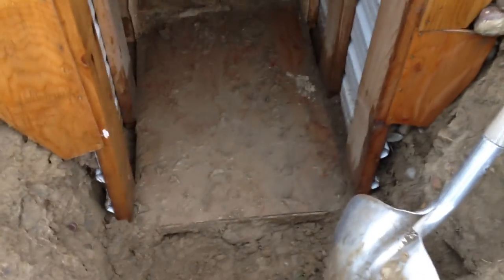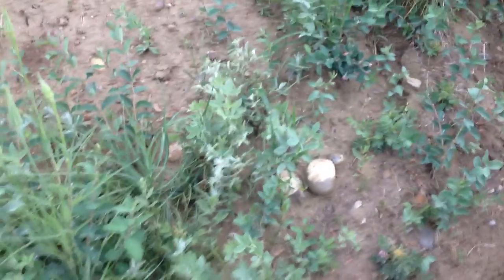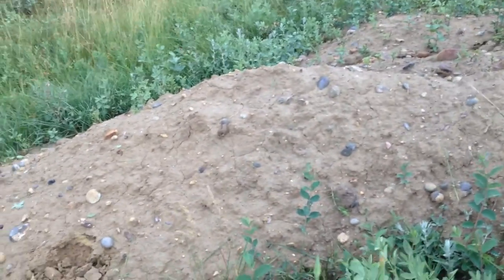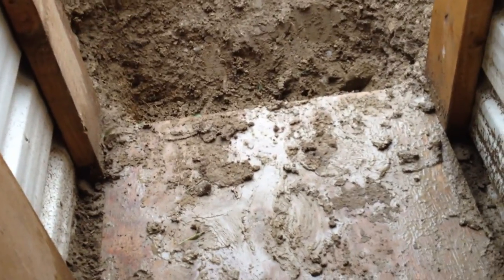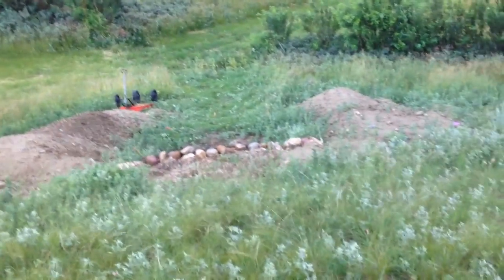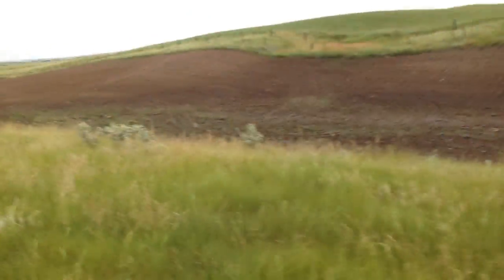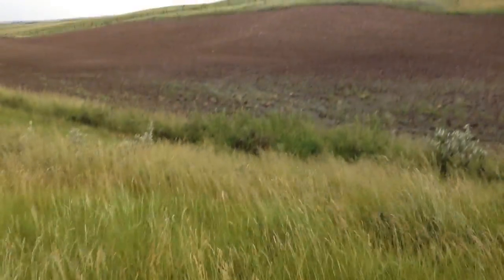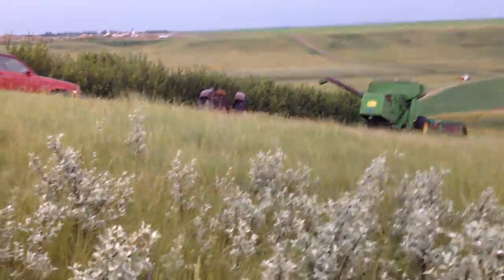digging a cave ep4 more supports and other.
an update of the cave and more